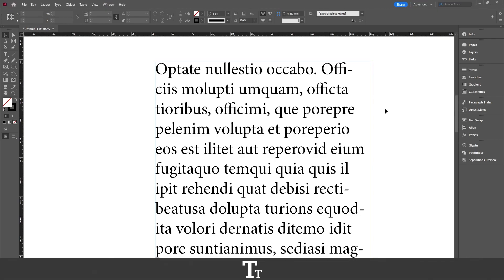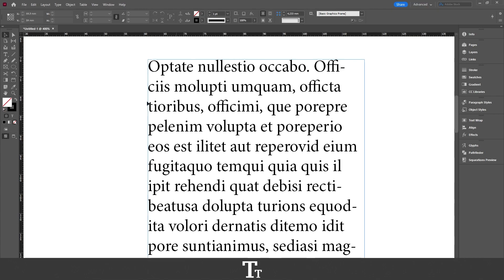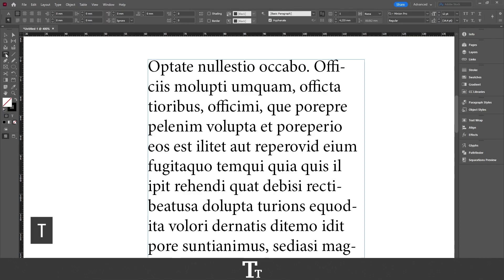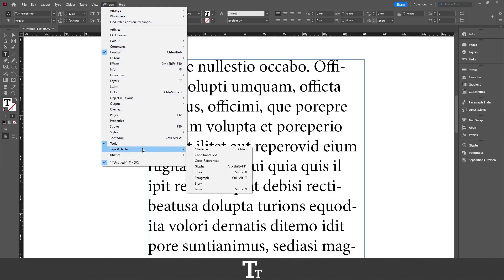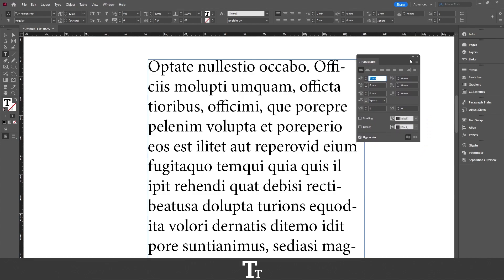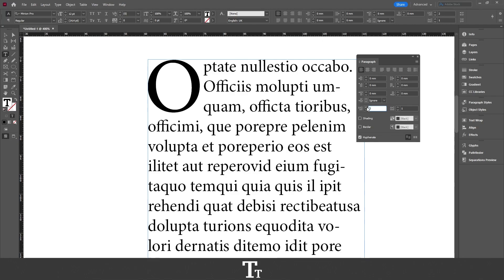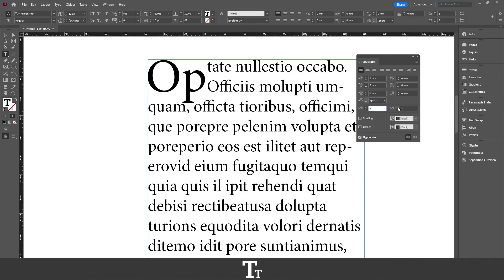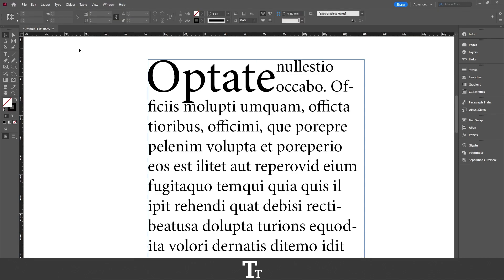How to Create a Drop Cap in Adobe InDesign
In today's video, I'll be showing you how to create a Drop Cap in Adobe InDesign